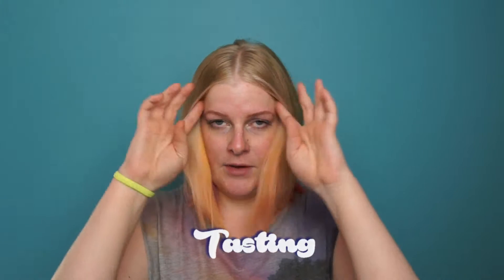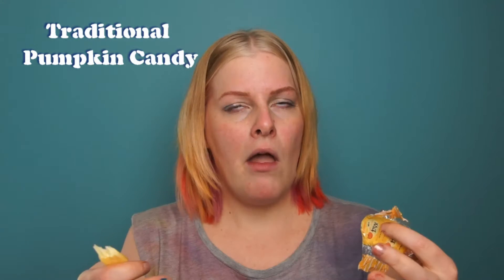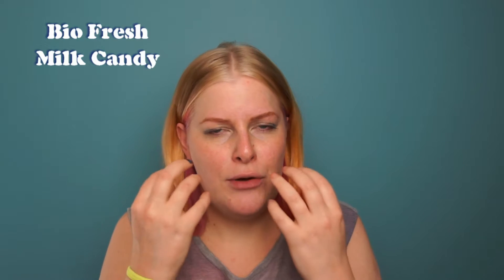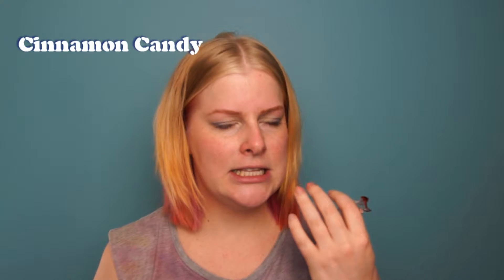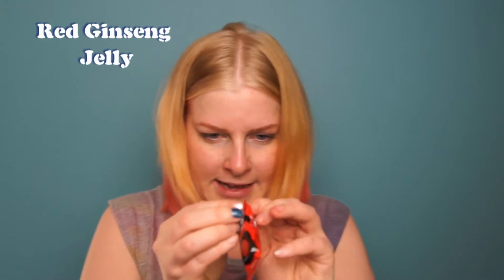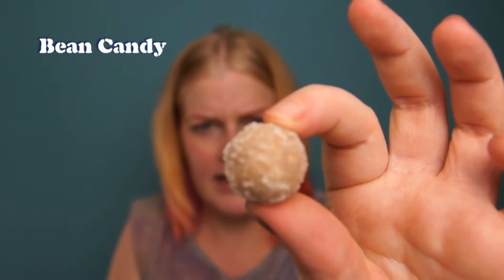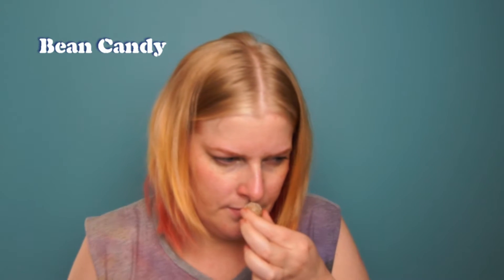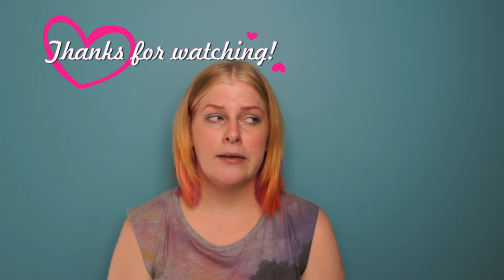[Tasting] Korean Candy - sweet and sticky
I'm back! Finally eating again! You could almost think I've been on a diet or something, but no no. So let's try some candy!

All the candy I tasted I got through my subscription of Korea box. All the candies are listed in the bottom.

I really recommend it!

Want to see more of me?

See you soon again!!

Traditional pumpkin candy (November-box 2015)
Bio Fresh milk candy (December-box 2015)
Cinnamon candy (January-box 2016)
Red Ginseng jelly (March-box 2016)
Soy bean candy (June-box 2016)